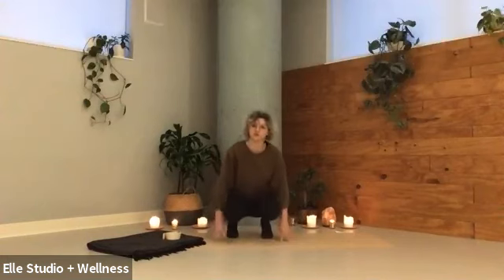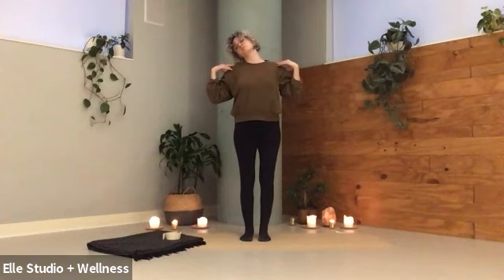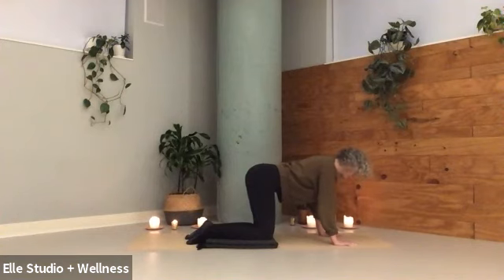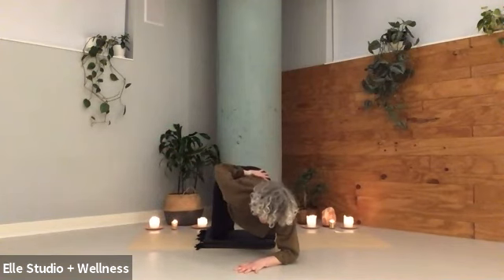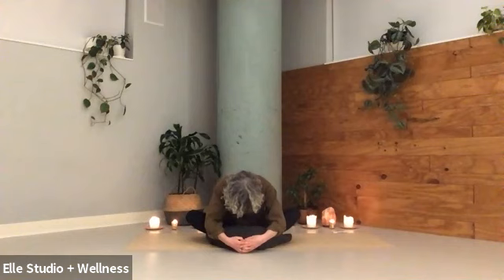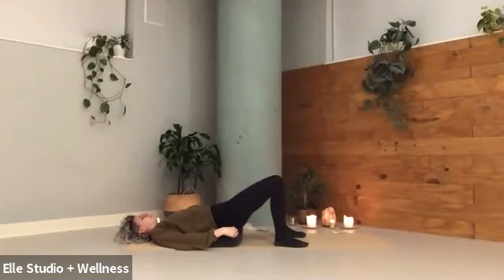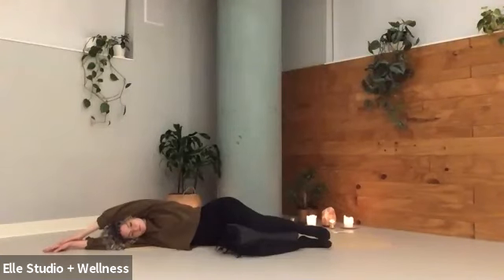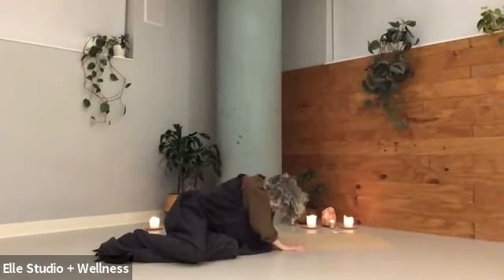Elle Studio + Wellness: Candlelight Yoga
All levels yoga class: Bring a candle to your mat as we practice together in the soothing environment of near darkness. The dim lighting lets your body step into the driver’s seat, giving your mind the space to rest. This Yin and Restorative inspired class is the perfect cap to your day; a state of relaxation and ease to guide you into a peaceful night’s sleep.